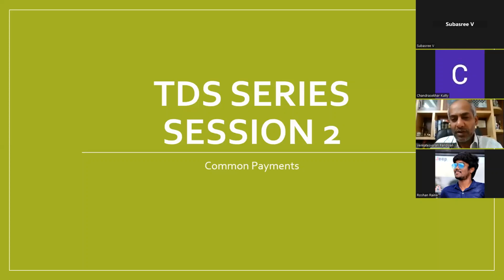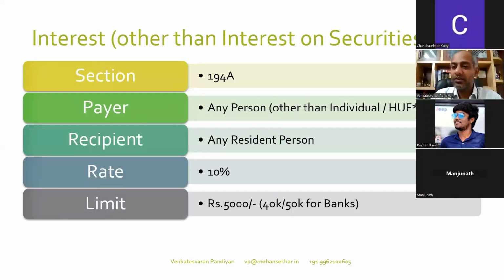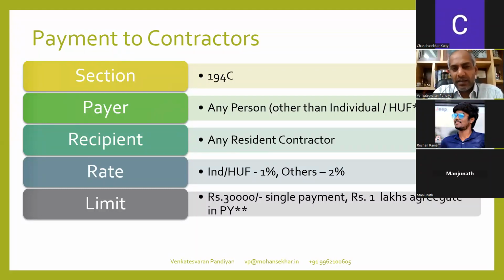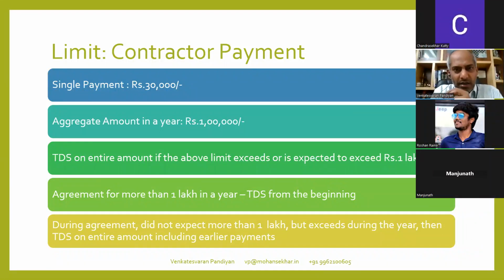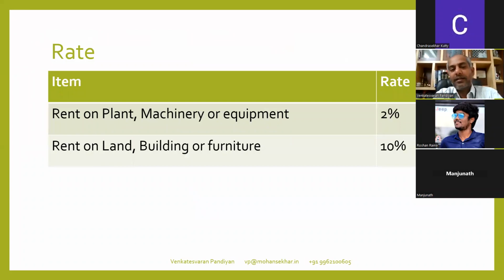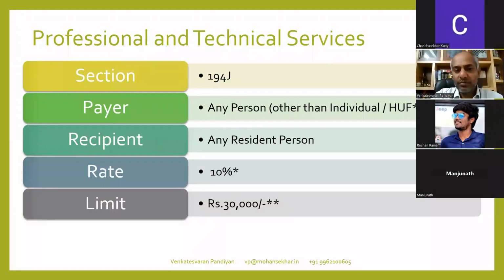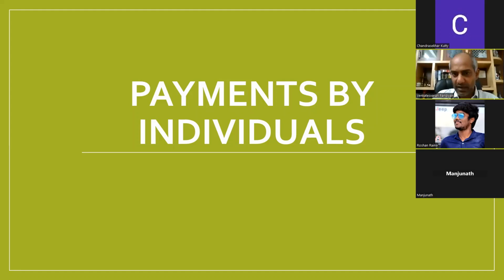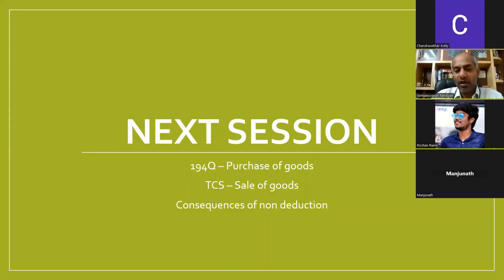Tax deducted at source part 1 - CA Venkatesvaran Pandiyan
Detailed overview of the tax deduction
Income Tax Act#tds Tax dedcuted at source